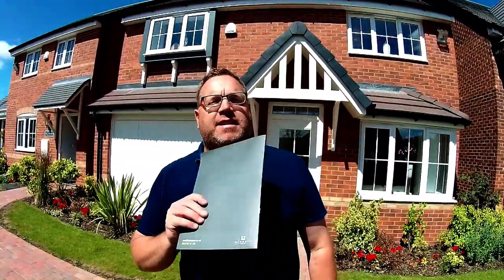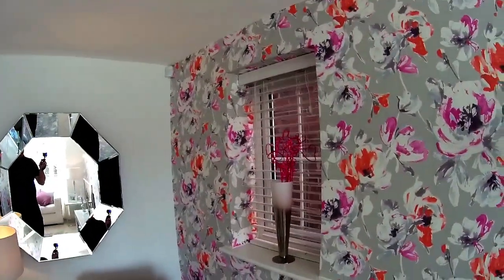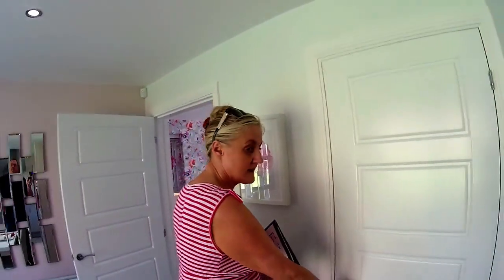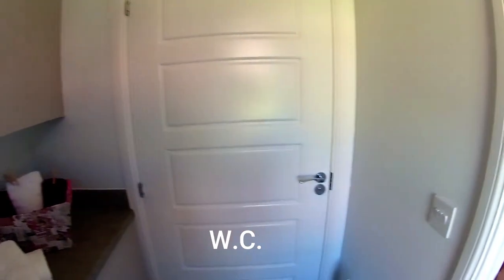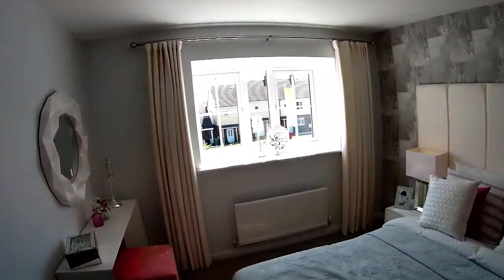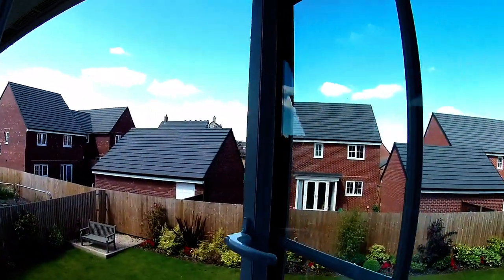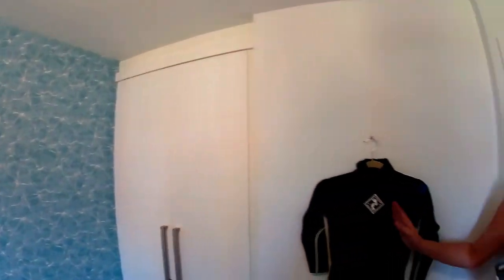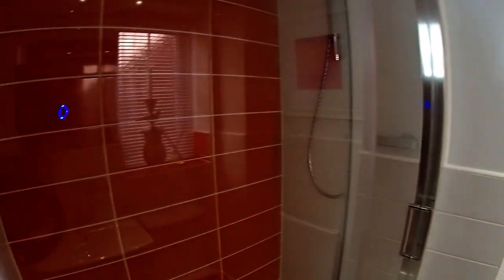Barratt homes - The Tetbury @ The Limes, Cannock, Staffordshire by Showhomesonline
DEVELOPER:  Barratt Homes
HOUSE TYPE: Tetbury
BEDROOMS:4
ELEVATION:  Brick
DATE VISITED:    2/7/17
CURRENT PRICE : Homes from £156,995 To £278,995
LOCATION:The Limes
Limepit Lane, Cannock, STAFFORDSHIRE, WS11 4RH

Development and area information.
Sitting on the edge of an Area of Outstanding Natural Beauty, Cannock Chase you will find two, three and four bedroom homes, where you will benefit from great shopping facilities, convenient motorway links and plenty of open space, from parks to nature reserves. Whether you are looking for your first home or for more space for your family, The Limes is an ideal place for you to call home.

With Littleton Green Community School and Hednesford Valley High School within walking distance, The Limes is an ideal place to raise your family. Staffordshire University is nine miles away to further their education.

Tesco Hednesford Superstore is a five minute drive away.
Cannock Chase Hospital is less than two miles away.
PureGym is close by and takes just a few minutes to drive there.
Cannock is well-known for its lively nightlife with a great choice of bars and nightclubs for you to choose from.

However, if you are looking for a lovely cosy restaurant to enjoy a meal with family and friends or to relax in the comfort of your new home with a take away, you will be spoilt for choice. The Jubilee Inn is within walking distance with a fish bar, Chinese takeaway, Indian restaurant and more just a few minutes drive away.

Introducing  The Tetbury
The hub of this modern, detached family home is sure to be the kitchen and dining area, featuring a glazed bay window and French doors, bringing the outside in allowing plenty of light to flood through. The sizable master bedroom can be found on the first floor offering a modern en suite along with a further double bedroom and two single bedrooms.

 Detached
Ask us about Movemaker
Single integral garage
Two parking spaces
Cloakroom
Utility room

ROOM DIMENSIONS.
GROUND FLOOR
Room Imperial / " Metric / mm
Lounge 19'0'' x 10'9'' 5798mm x 3276mm
Kitchen Dining Area 18'6'' x 8'6'' 5645mm x 2589mm
Utility 6'1'' x 5'3'' 1865mm x 1607mm
Wc 5'3'' x 3'4'' 1607mm x 1018mm
Garage 19'8'' x 9'10'' 6000mm x 3000mm